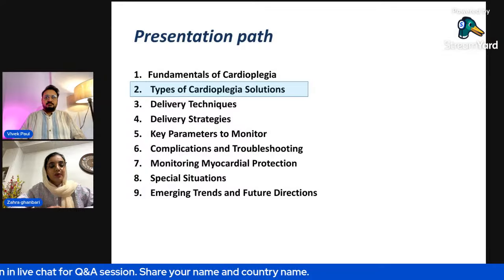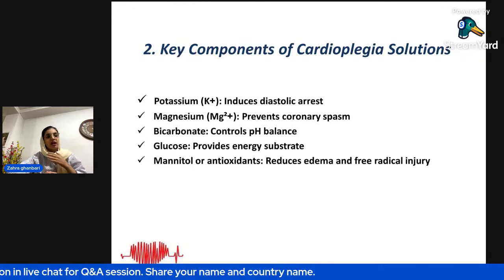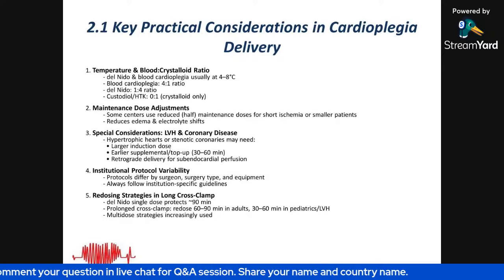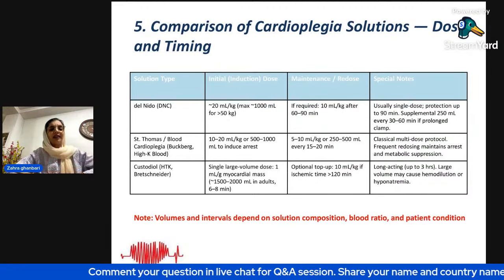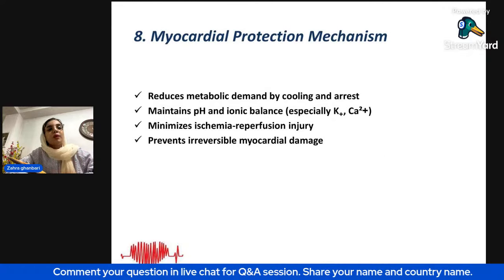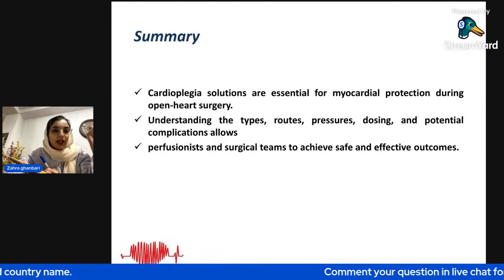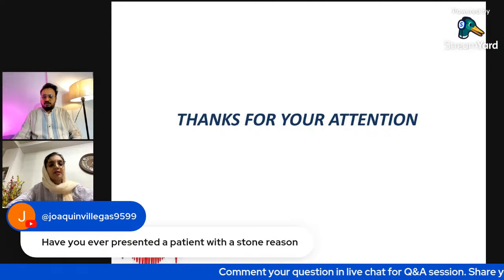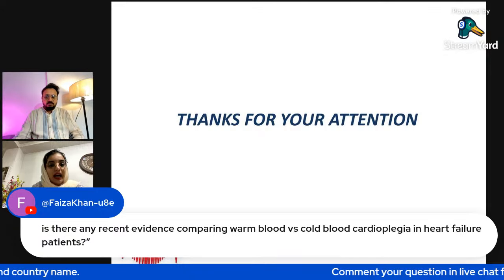Types of cardioplegia used on cardiopulmonary bypass | Global Perfusion Community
🌍 Global Perfusion Community (GPC)

CONNECTING WORLDWIDE PERFUSIONISTS

Welcome to the Global Perfusion Community (GPC) – a dedicated platform built by perfusionists, for perfusionists. Here, we connect, share, and grow together in the field of Cardiac Surgery & Perfusion Technology.

✨ What you’ll find on our channel:
🔹 Cardiac Surgery Techniques & Updates – Learn the latest techniques and innovations in perfusion.
🔹 Perfusion Blogs & Articles – Insightful content from experts and practicing perfusionists.
🔹 Live Webinars & Q&A – Engage with perfusionists across the globe.
🔹 Educational Resources – Case discussions, crash courses, and student support.

🌟 Our Vision

To continually push the boundaries of knowledge, technology, and collaboration to advance the field of Perfusion Technology worldwide.

🌟 Our Mission

To promote excellence in perfusion practice, education, research, and patient care by fostering a global learning community.

📚 Explore Our Perfusion Books & Learning Resources

👉🏼 ECMO Quick Review - Hand Book: ECMO Guide

👉🏼 Cardiopulmonary bypass Calculations & Equations: Clinical Perfusion

👉🏼 Cardiac Perfusion Protocol & Guidelines | Cardiopulmonary Bypass: Clinical Perfusion Manual for Cardiac Perfusionist

👉🏼 Easy Interpretation Hand Book: Comprehensive guide for EKG / ECG, ABG & Electrolytes management

👉🏼 Clinical Perfusion Emergency & Errors Complete Solution Book: Clinical Perfusion

This Examination Guide for the American Board of Cardiovascular Perfusion is designed to provide aspiring perfusionists with a
comprehensive review of the essential topics that are key to succeeding in the ABCP certification exams. From foundational subjects like Anatomy, Physiology, and Pharmacology to more advanced topics such as Cardiac Surgery, Anesthesia, Extracorporeal Membrane Oxygenation (ECMO), and Pediatric Perfusion, this guide offers a structured approach to mastering the knowledge required for certification.

Let’s grow the Perfusion Community together! 💙